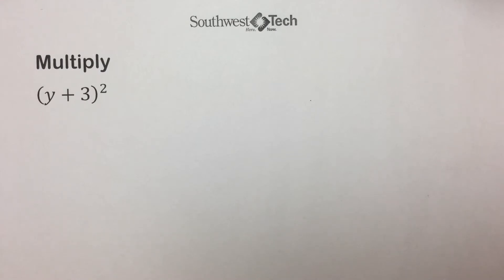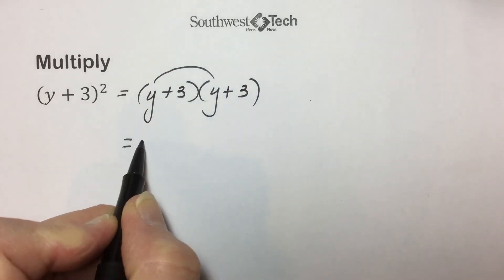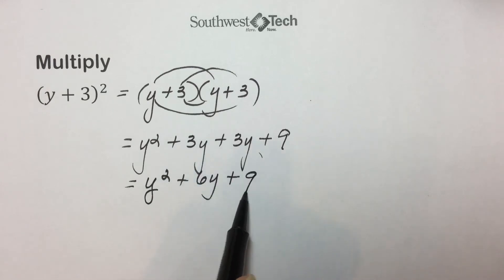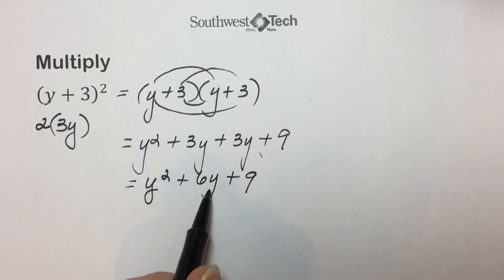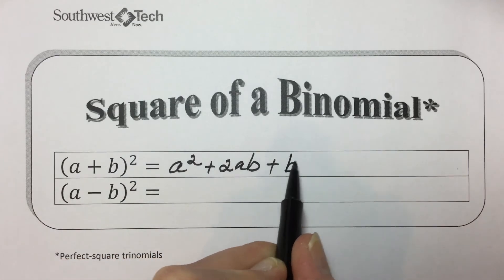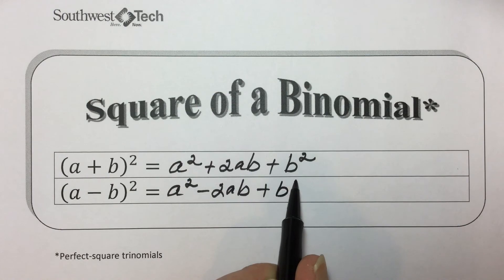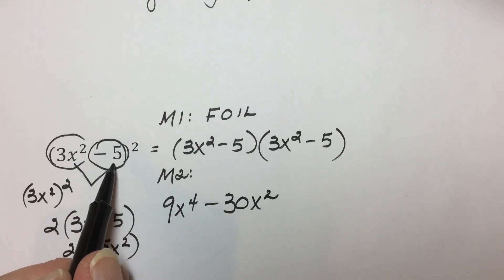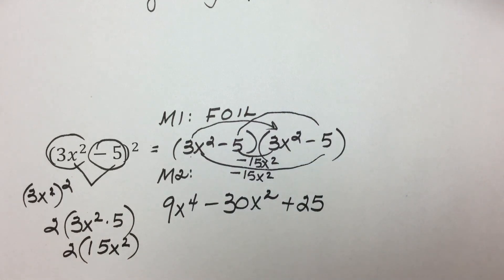*Perfect Square Trinomials - Elementary Algebra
Learn about Perfect Square Trinomials.